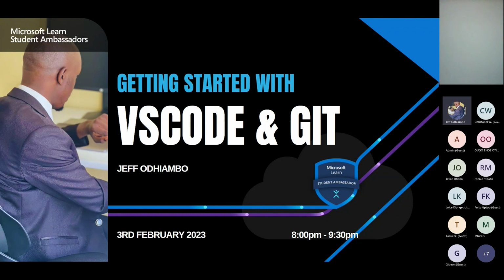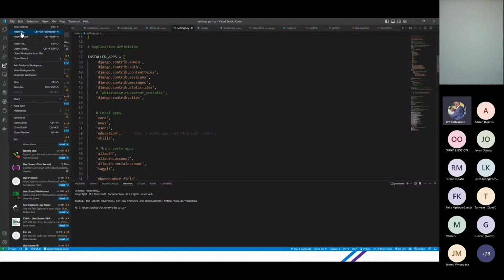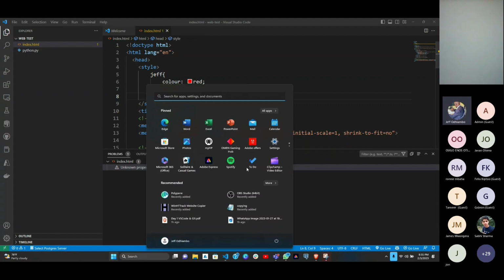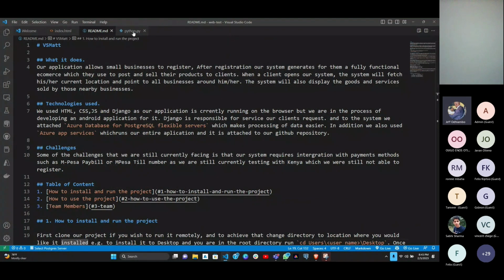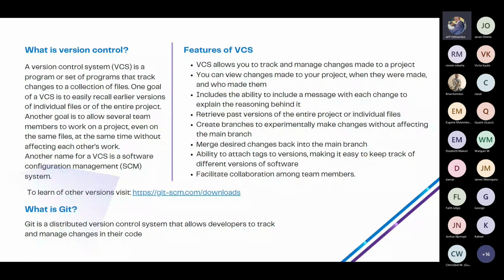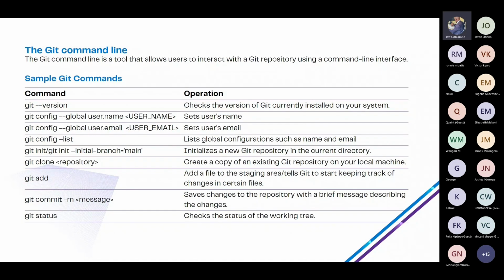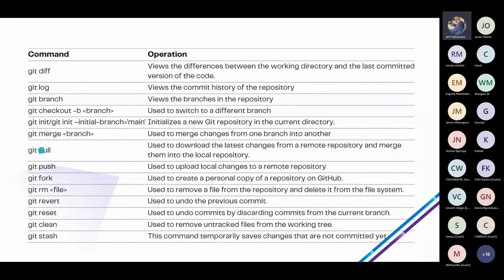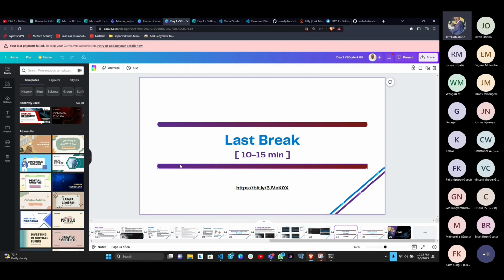DAY 1 - Getting Started with VSCode & Git - Hands on Experience MLSA Workshop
Session on "Getting Started with Visual Studio Code & Git" with host Jeff Odhiambo!

This 2 hour session is designed for individuals who are interested in learning about these powerful tools for software development. We will cover topics such as setting up and configuring Visual Studio Code, using Git in VSCode, creating and managing repositories, collaborating with other developers, resolving issues, and best practices.

Whether you're a beginner or an experienced developer, this session will provide you with valuable insights and hands-on experience with these essential tools. To join the session, simply follow this link to our Whatsapp group

Don't miss this opportunity to expand your knowledge and skills in software development.